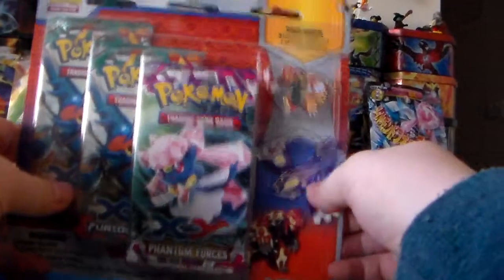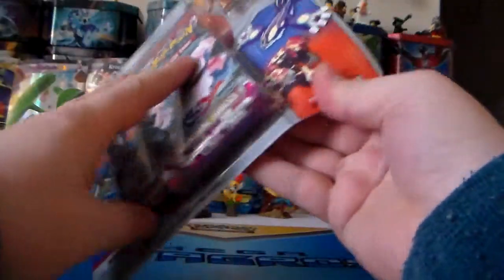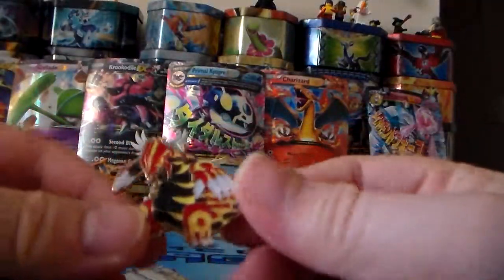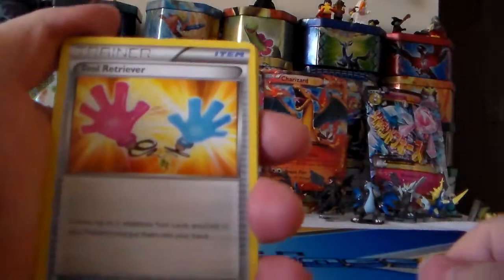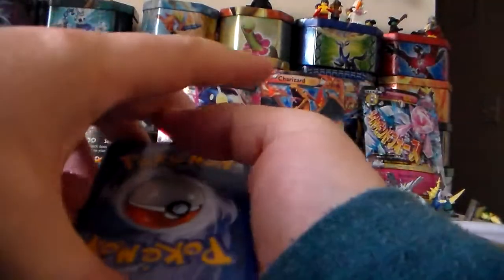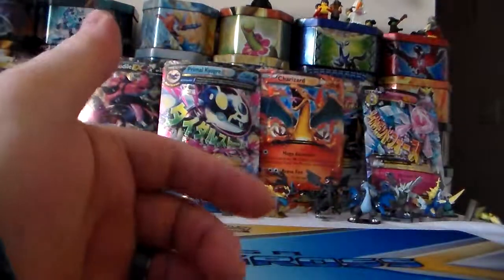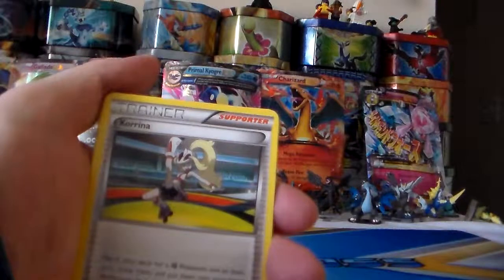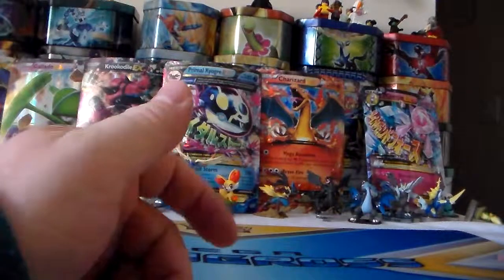Primal Groudon Pin Pokemon Cards Blister Pack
This is the Primal Groudon pin blister packs. Comes with one Primal Groudon pin and 3 booster packs.